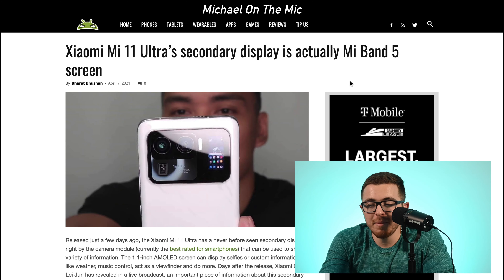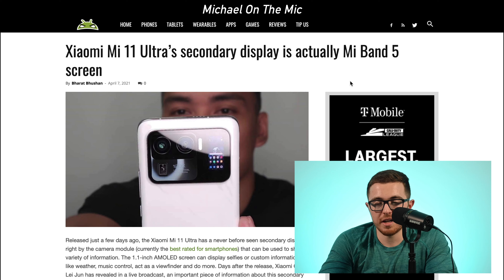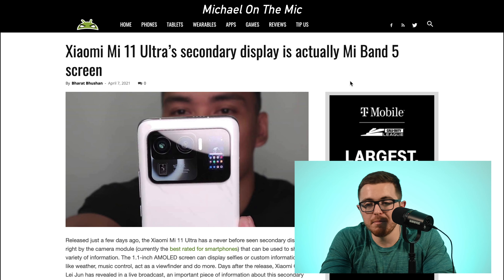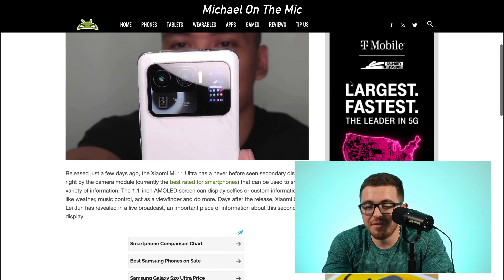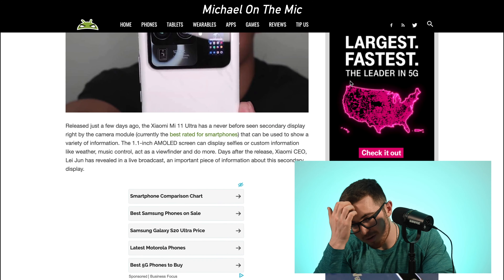The Truth Behind Xiaomi Mi 11 Ultra’s Second Display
✅ Access Our Investing Group and Real Time Investments In A $700,000 Investing Account